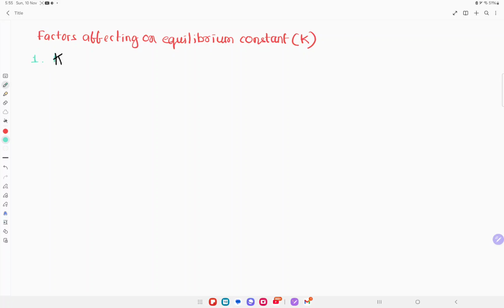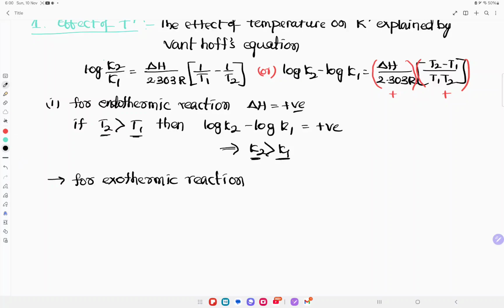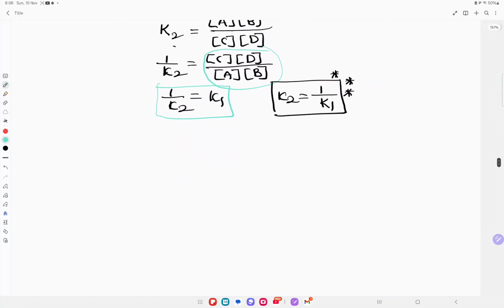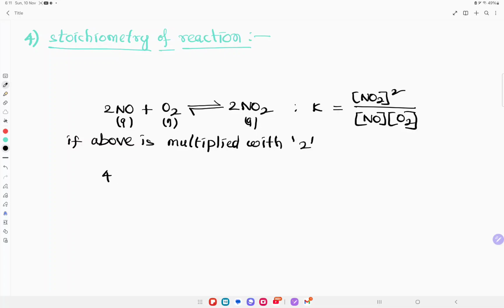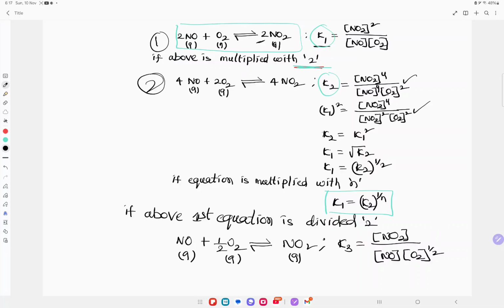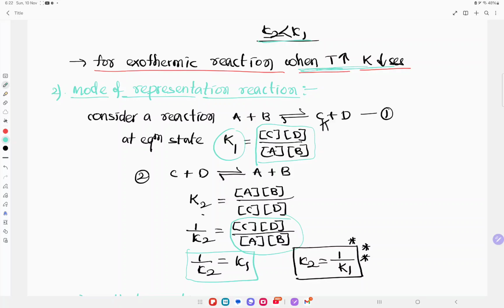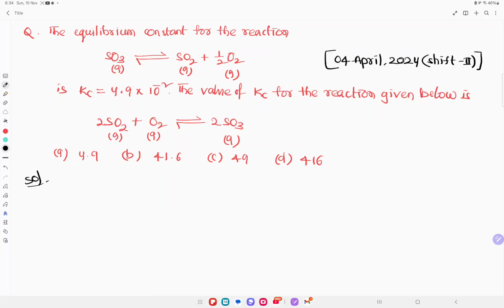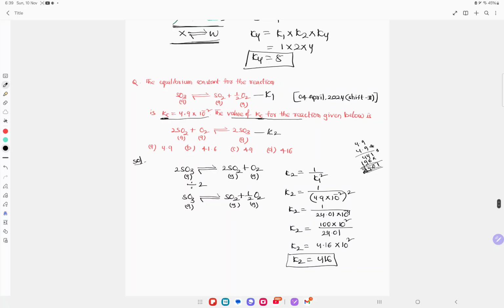Factors affecting Equilibrium constant |Chemical Equilibrium